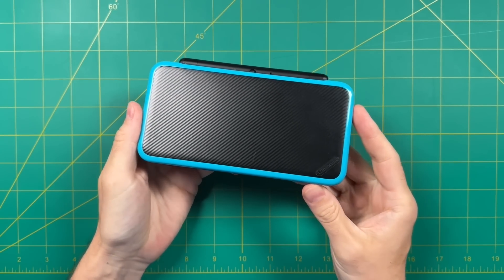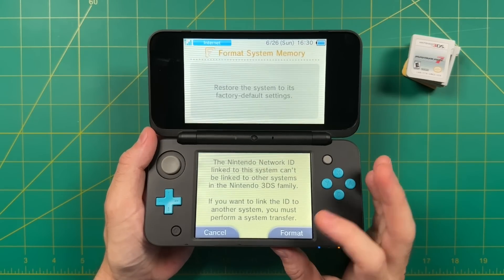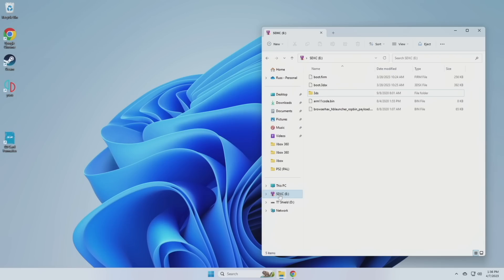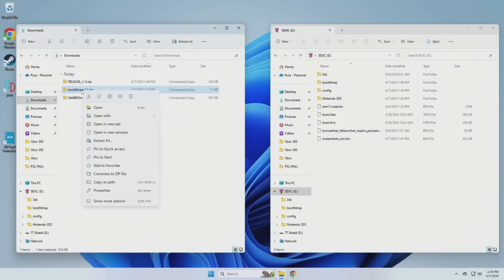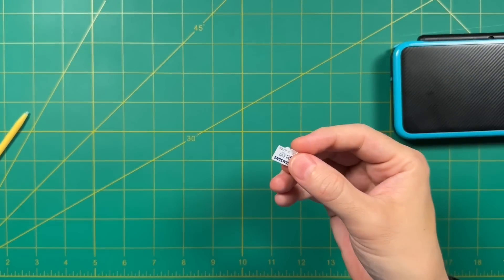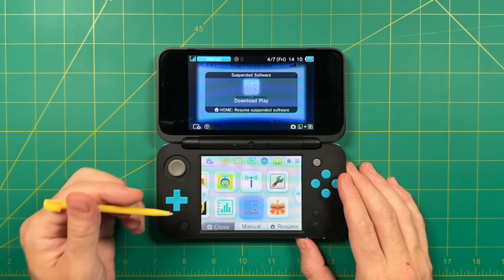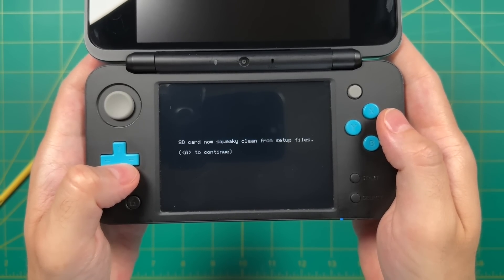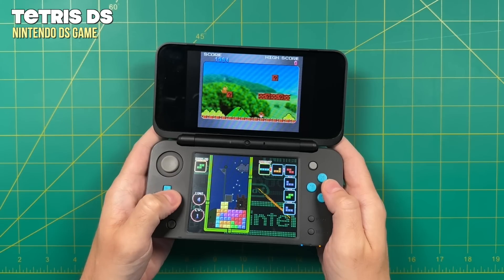*See Pinned Comment* How to Hack a 3DS (2023 Guide)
** Note that a new update pushed out by Nintendo on 22MAY2023 breaks all modding processes at this time.  So if you are going to hack your 3DS, don't update it first. **

It is relatively easy to install custom firmware on a Nintendo 3DS, but it does involve quite a few steps.  This video guide is meant to be a supplement to an excellent written guide -- think of it like a visual companion for those who want to see the process in action.

Timestamps:
00:00 introduction
01:16 tools and setup
03:11 getting started
04:29 homebrew launcher method
07:42 install boot9strap exploit
10:57 install baseline cia files
14:50 create a backup of your system
17:40 wrapping up
18:19 summary and conclusion